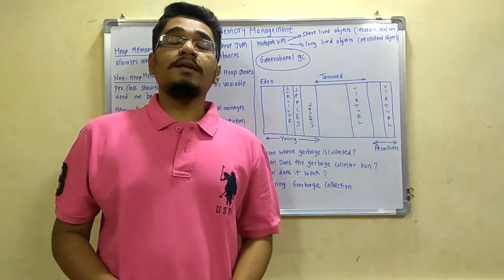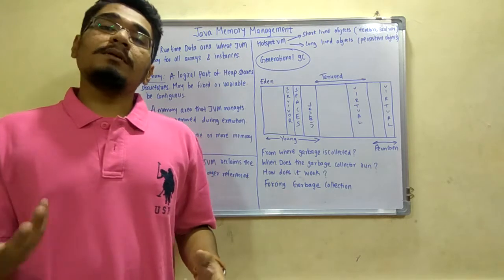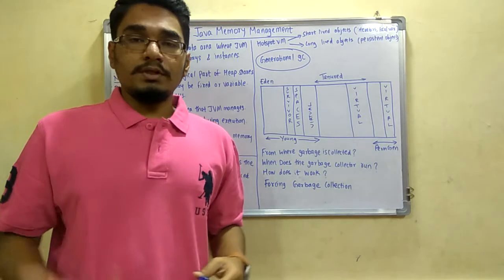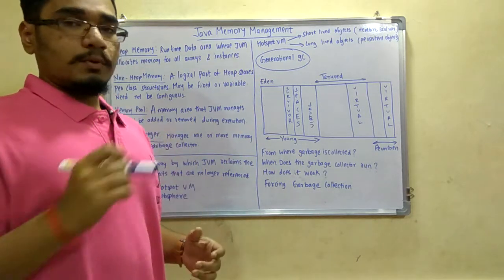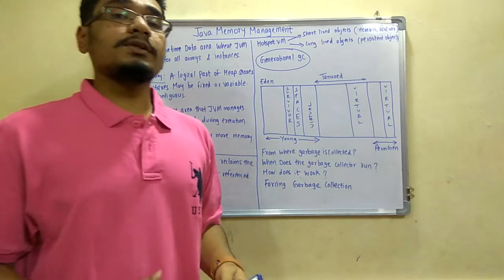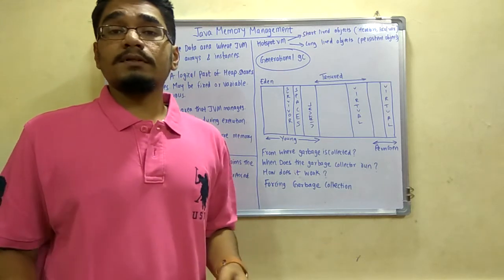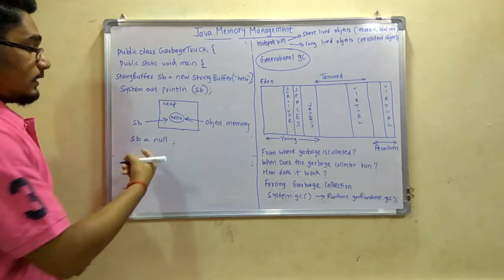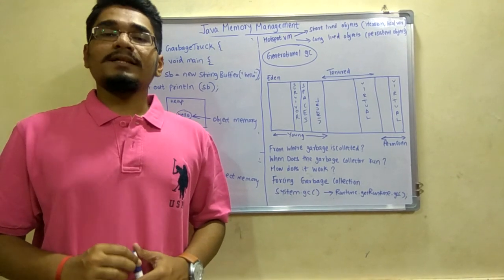Java | Tutorial #3 | Java Memory Management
Java Memory Management for Java Virtual Machine (JVM) Java memory management is an ongoing challenge and a skill that must be mastered to have properly tuned applications that function in a scalable manner. Fundamentally, it is the process of allocating new objects and properly removing unused objects.